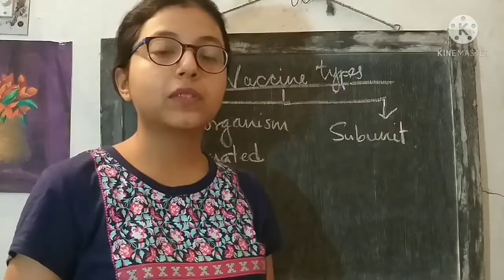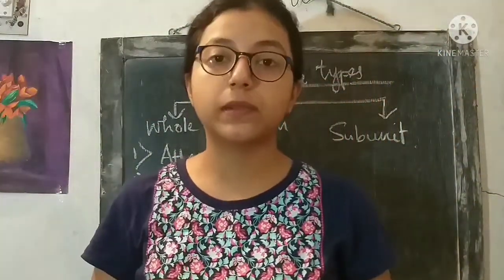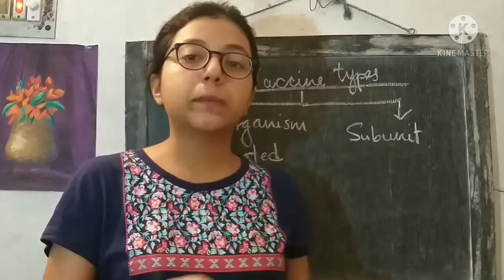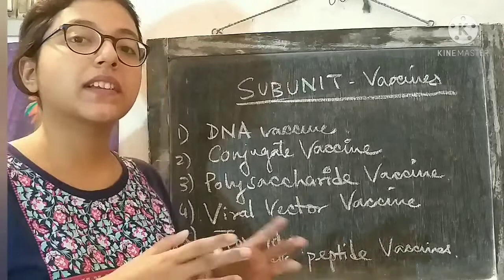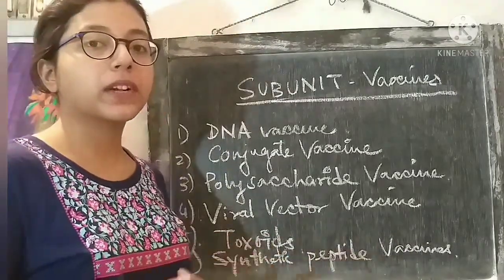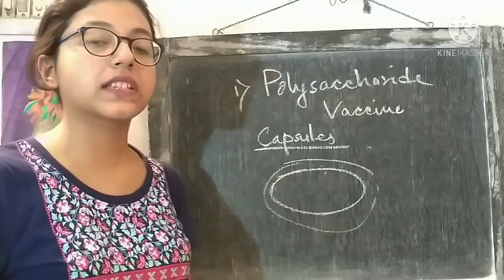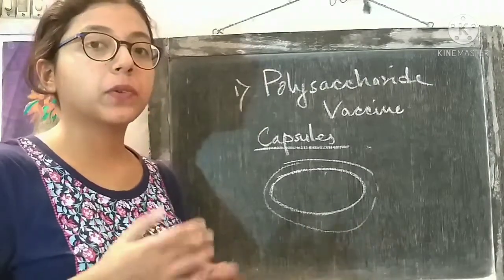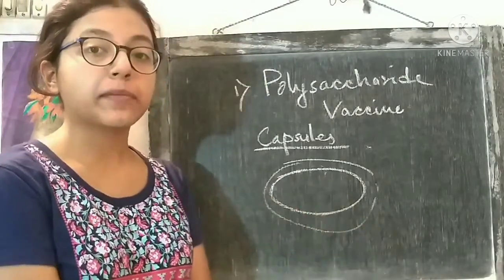SUBUNIT vaccines; Polysachharide Vaccine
Learn about the different types of Vaccines now!